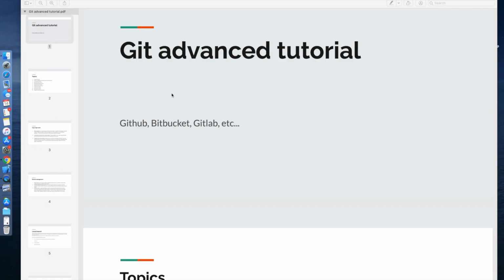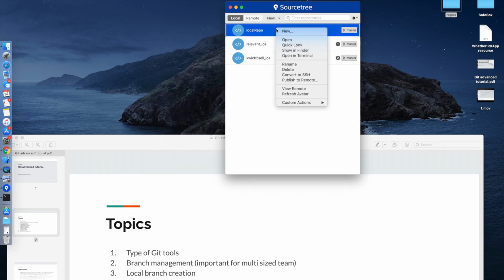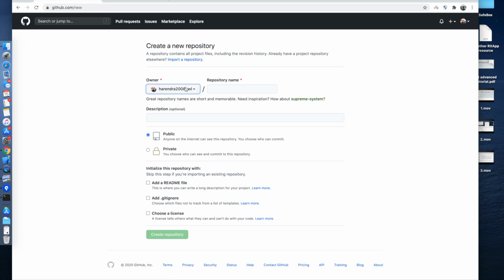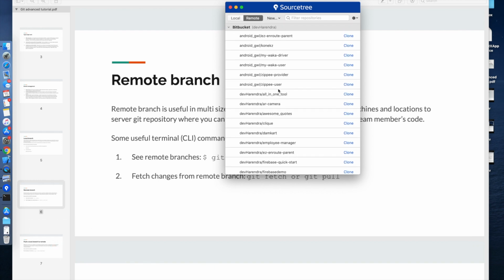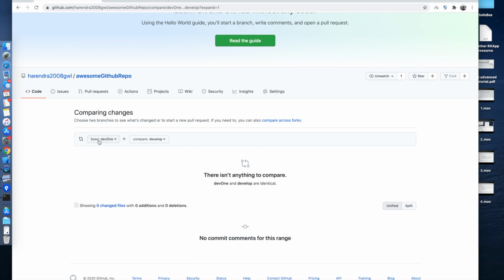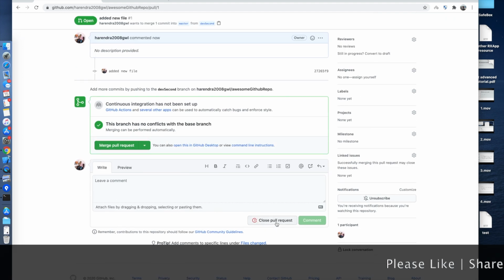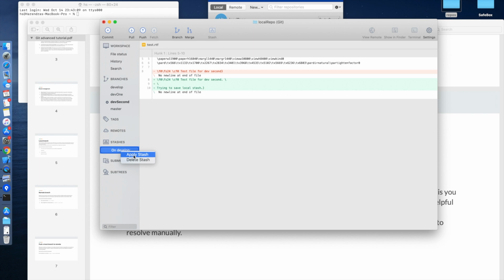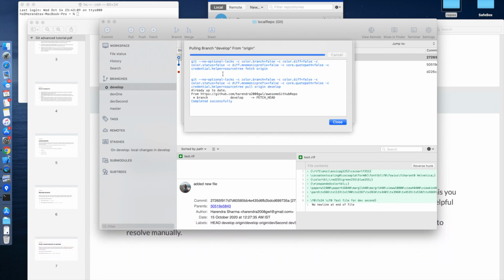Git Advance Tutorial | Pull Request | Stash Local Changes | Branch | Github | Bitbucket | Sourcetree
This video describes advance topics of git. in this, we learn following topics:
1. Create local repository
2. Create remote repository
3. Push local repository to remote
4. Create pull request
5. Close pull request
6. Stash local changes
7. Github overview
8. Bitbucket overview
9. Sourcetree app overview
10. Set origin in Sourcetree app

9. Swift Side Menu In iOS | Swift hamburger menu | Swift Advance tutorial | Swift 5, xcode 12, iOS 14

10. Swift Side Menu In iOS | Swift hamburger menu | Swift Advance tutorial | Swift 5, xcode 12, iOS 14

16. Integrate push notifications in iOS using swift 5, xcode 12 and upto iOS 14 support